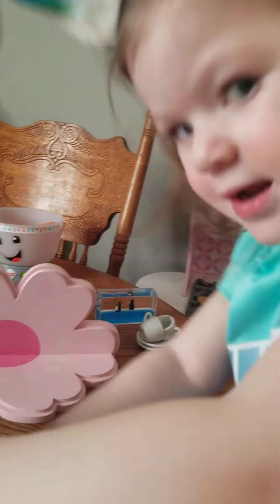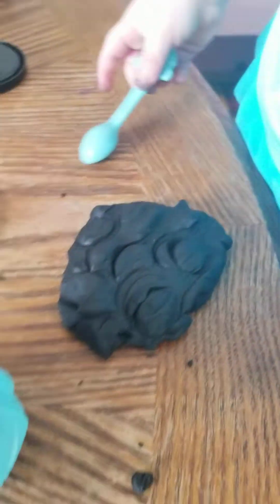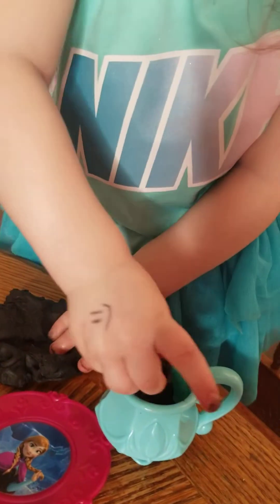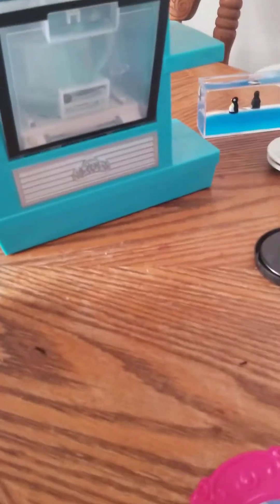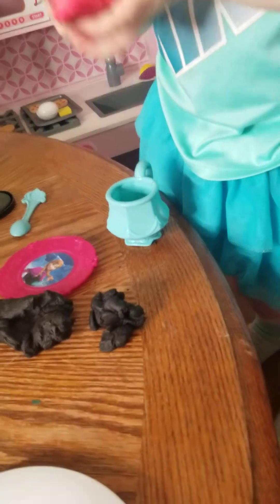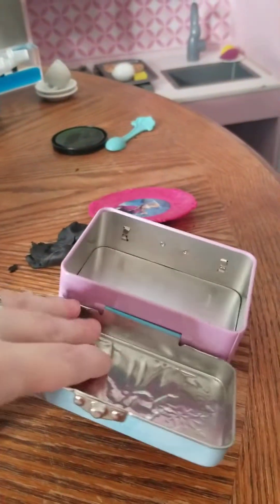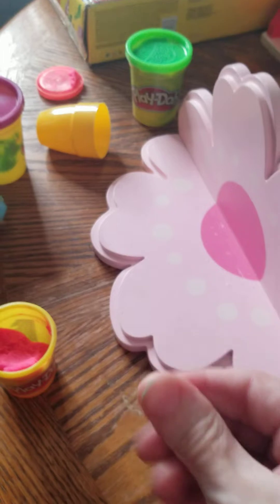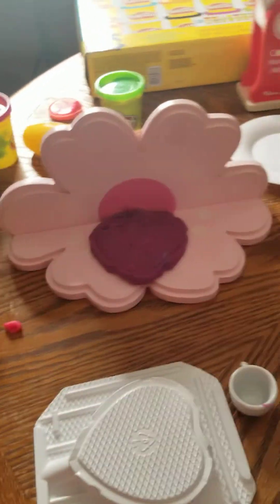PLAYDOH!!! playdoh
PLAYDOH with Emma Kay!! she loves making things!! she loves when I say lets make a video its adorable .